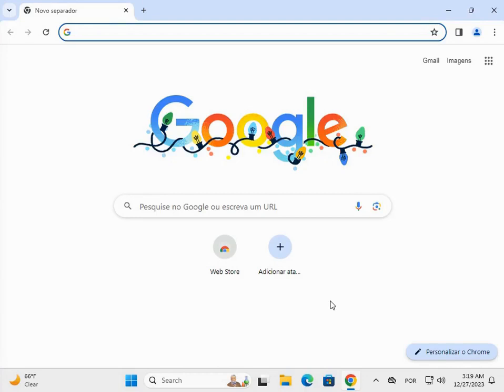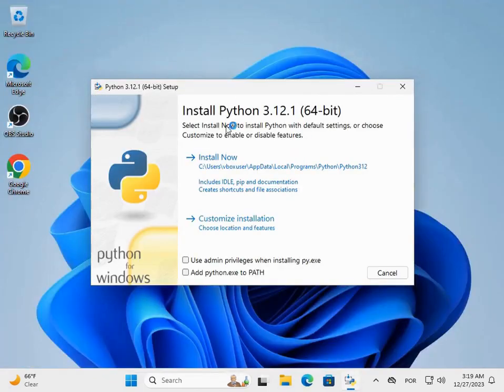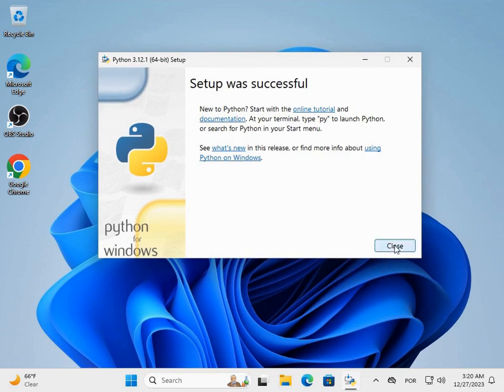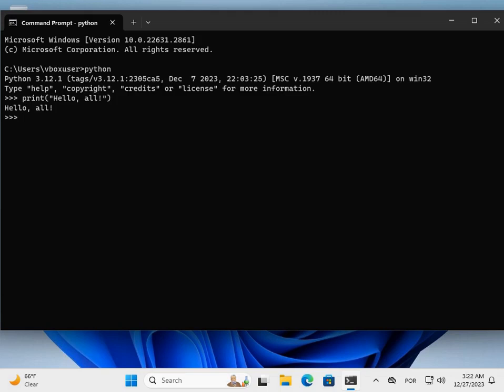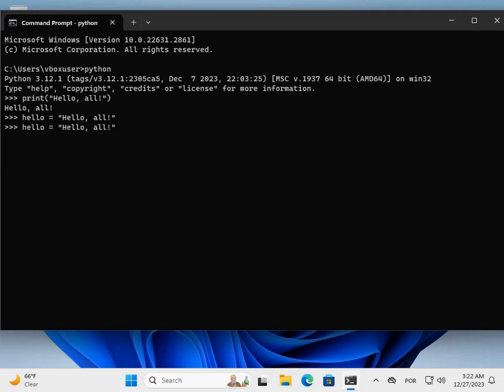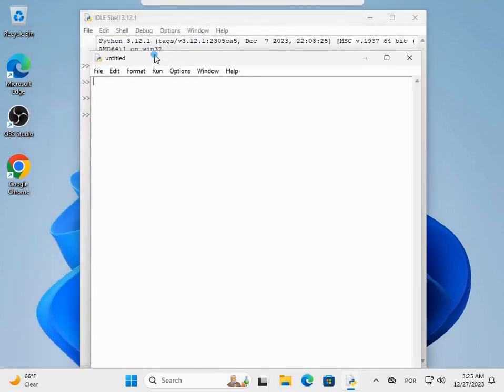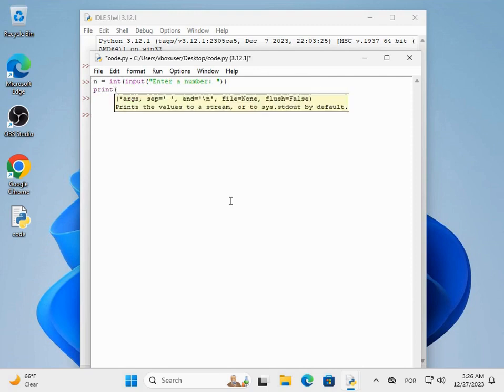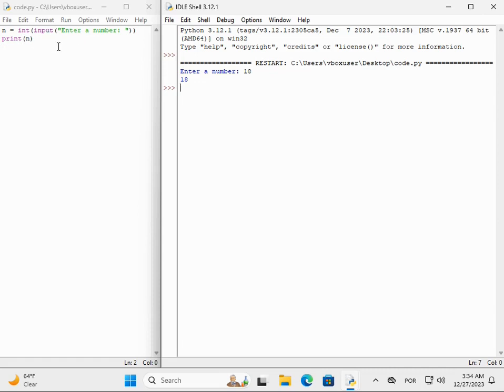Class #001 Python 3: Setting up your Windows environment (December 2023)!!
Here we set up Windows to run Python and its IDLE.